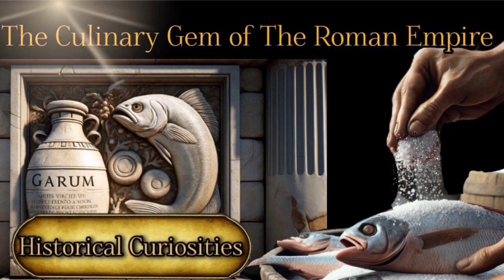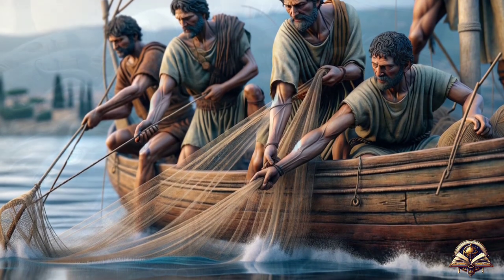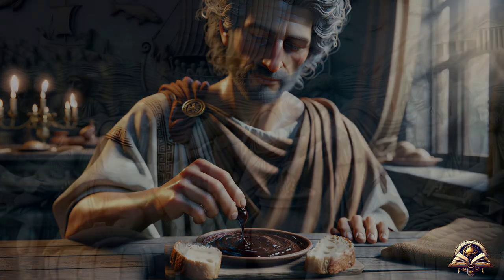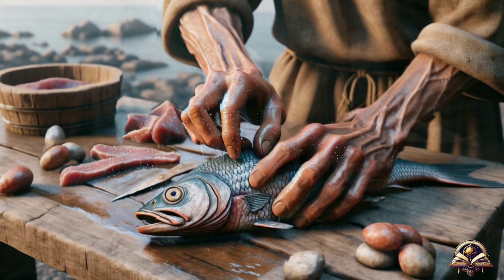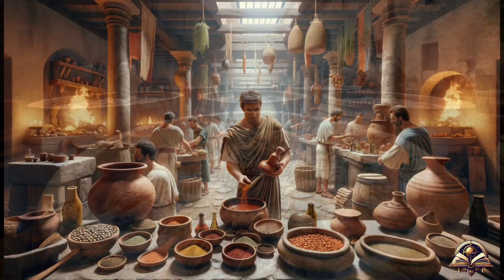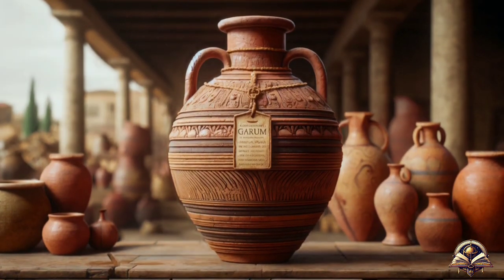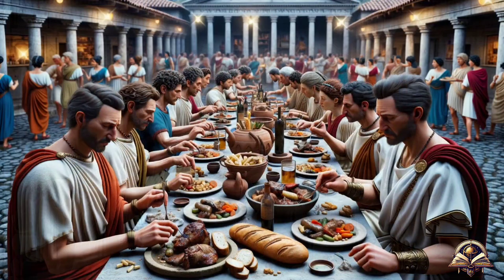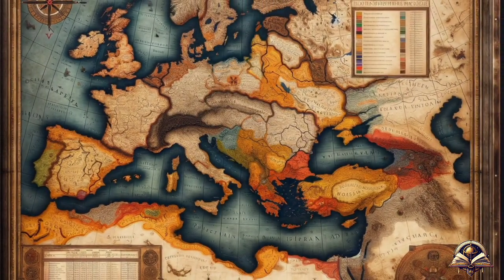The Culinary Gem of The Roman Empire (Historical curiosites)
Discover Garum: the legendary sauce of the Roman Empire. From bustling streets to the kitchens of ancient Rome, Garum reigned supreme as a culinary treasure. Join us to explore its history and delicious legacy.

Echoes Through Time Channel.

Music
Dreams Of River Ganga
Hanu Dixit